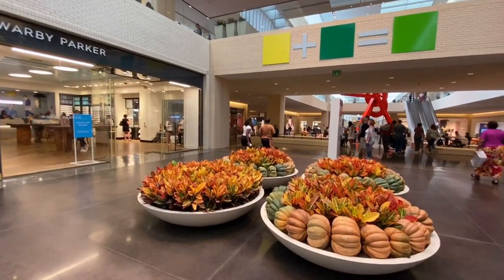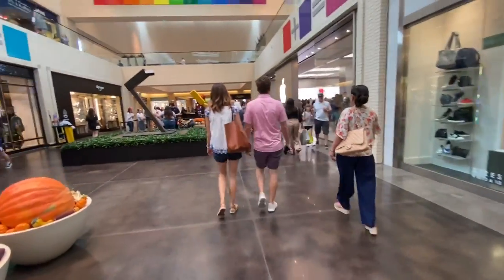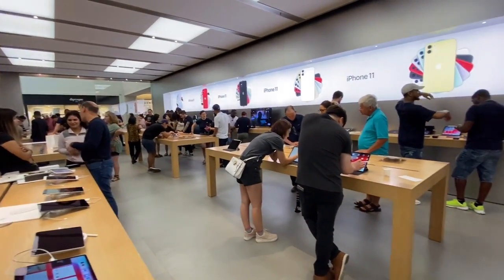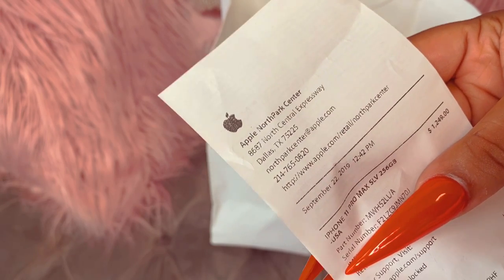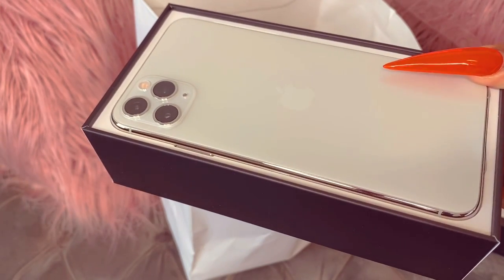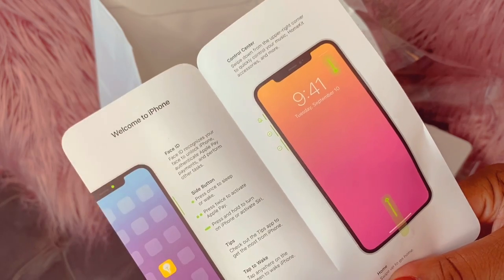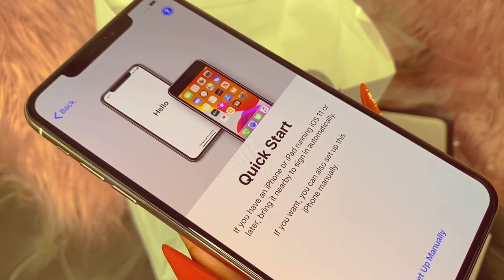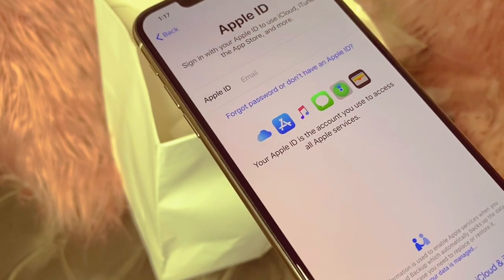SILVER iPhone Pro Max 256gb UNBOXING plus CAMERA TEST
FOR PROMOTING & PRODUCT MENTIONS EMAIL